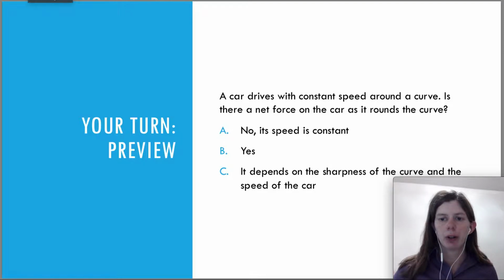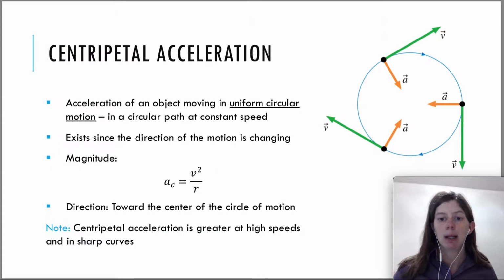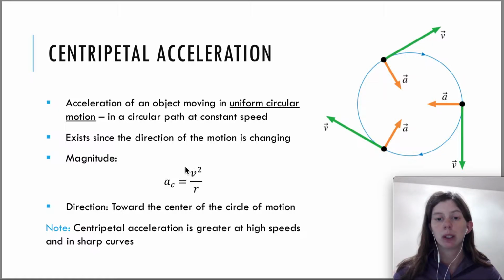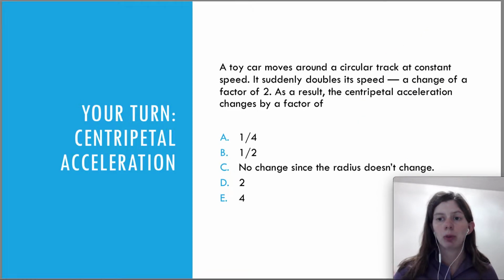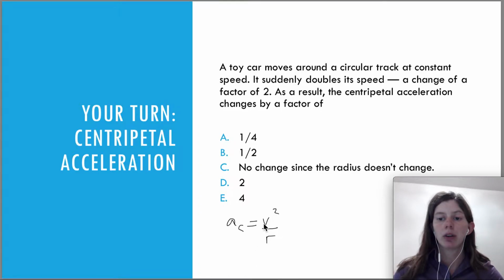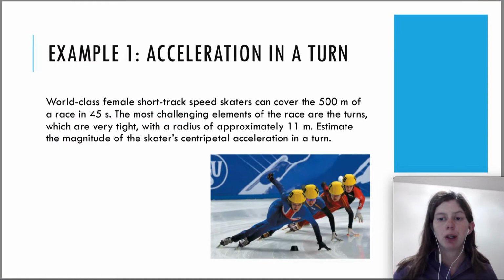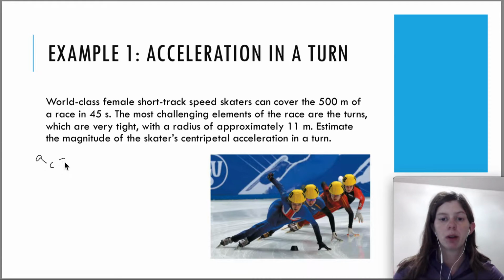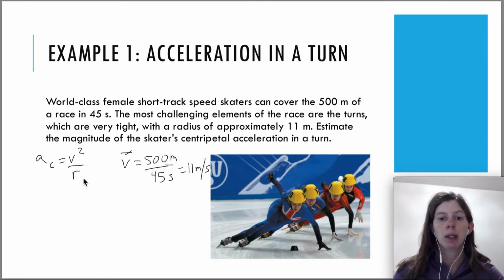v032 centripetal acceleration